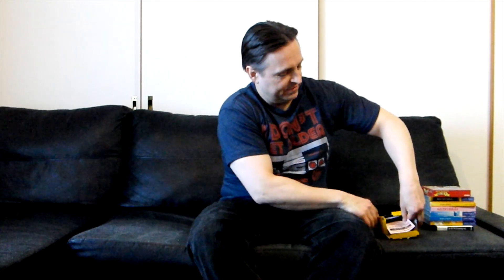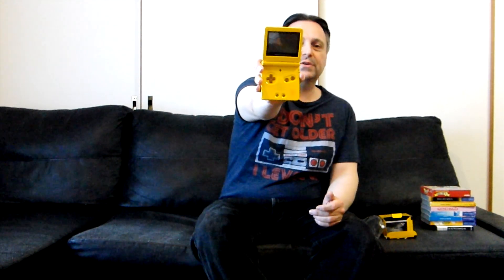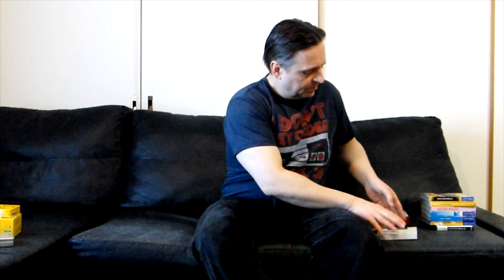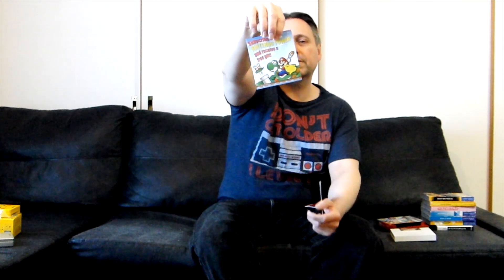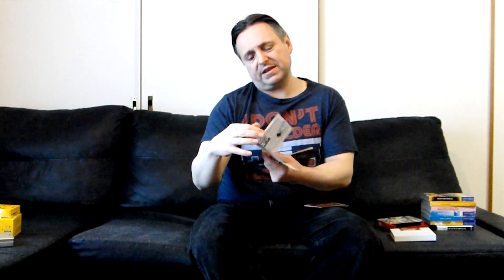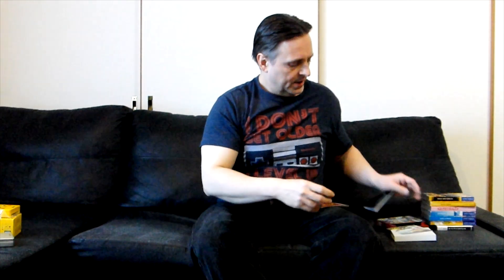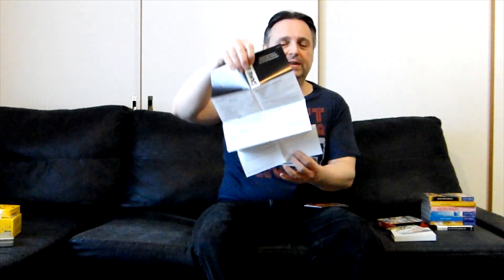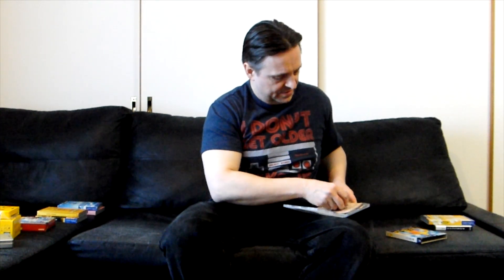31 Days of Nintendo--GBA, GC and DS Games!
Welcome back to 31daysofnintendo !

We're in the hurry-up offense now as we can devote one (maybe two) days to each system to close out the month.

Let me know your favorite Nintendo games (probably Advance Wars) for these systems!

Also, the kanji is KYOJIN no Doshin, which I obviously know but forgot in the moment because of course.